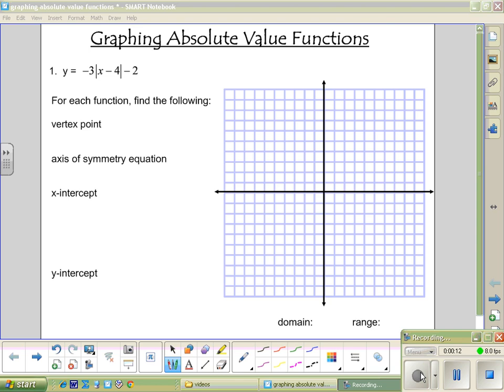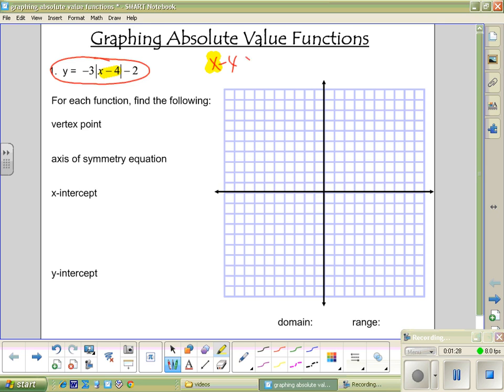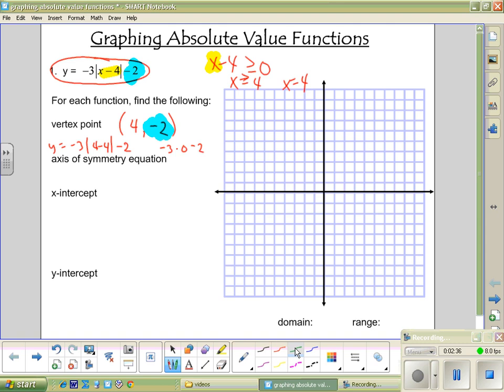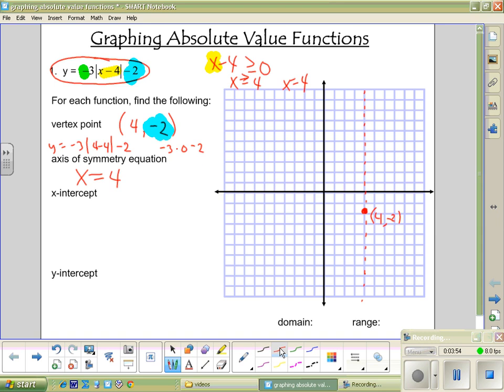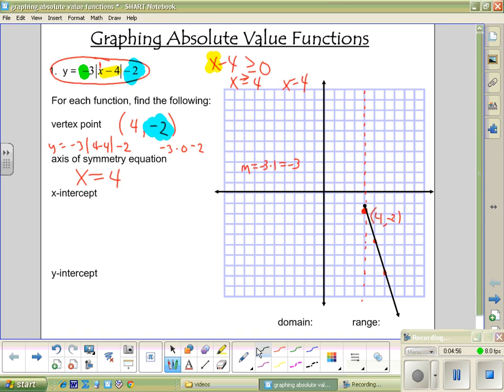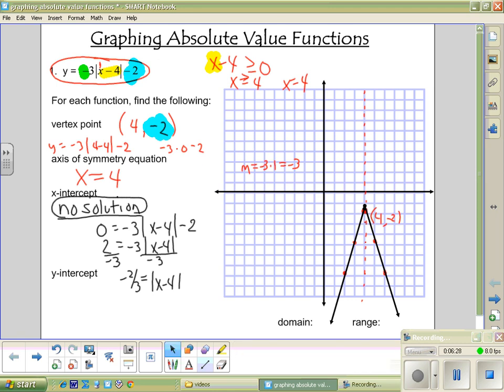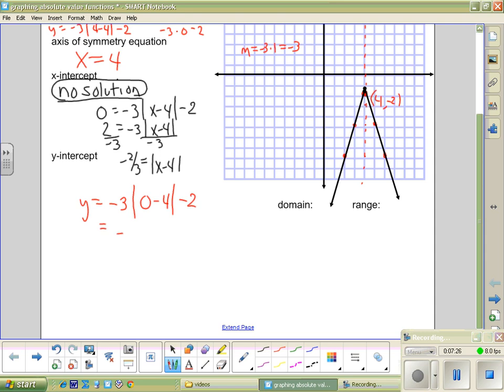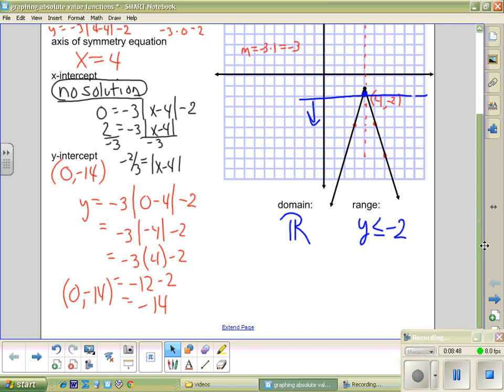absolute value functions #1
This video will describe how to graph absolute value functions without creating a table & plotting points.  You will learn how to find the vertex, plot half the graph by using slope, and then use a reflection over the axis of symmetry to plot the other half.  Your final step will be to write the domain & range of the absolute value function.